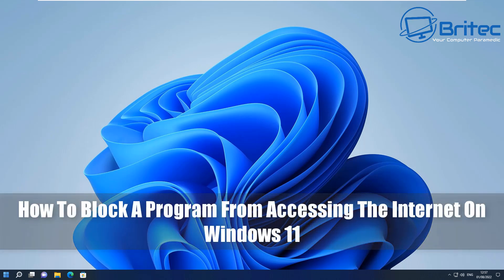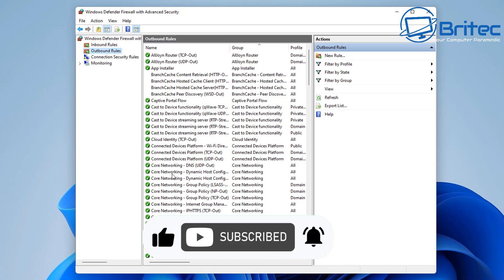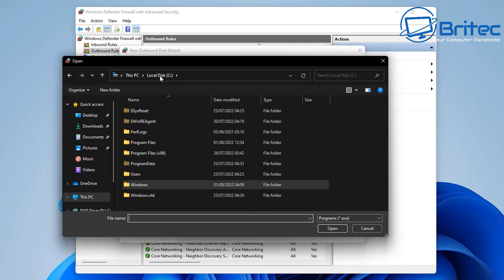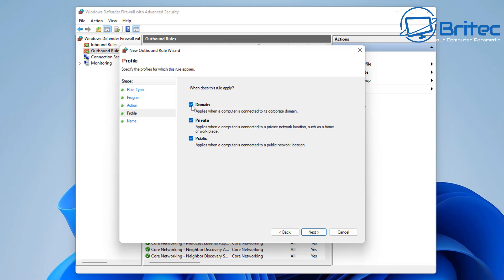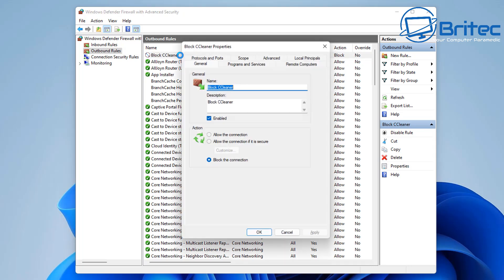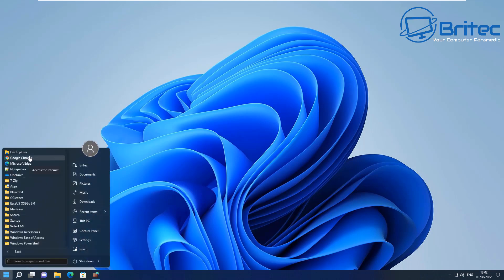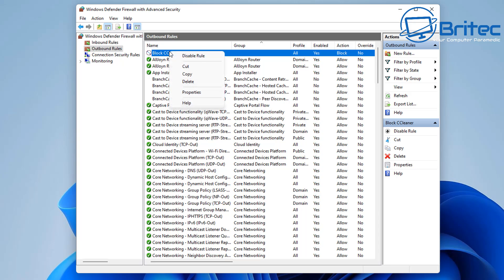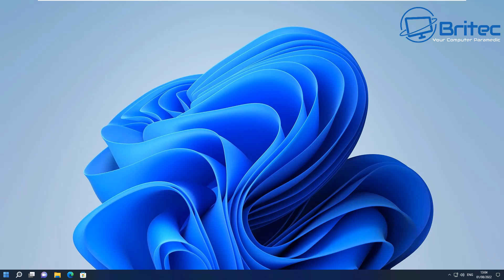How To Block A Program From Accessing The Internet On Windows 11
So you want to block a program, app or system file from accessing the internet with built-in windows firewall? Well you can, I will show you step by step how to block or allow applications accessing internet in Windows 10  or Windows 11 firewall, its great for blocking any outgoing connection from your pc.